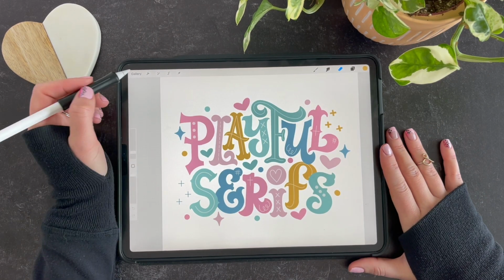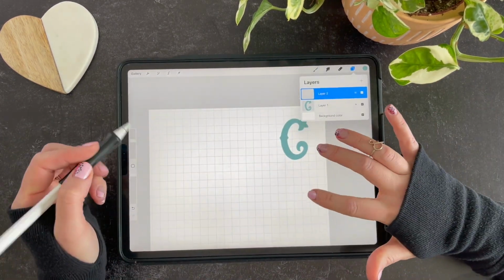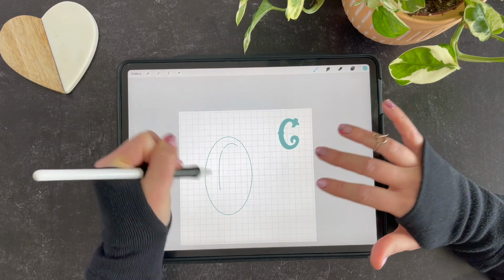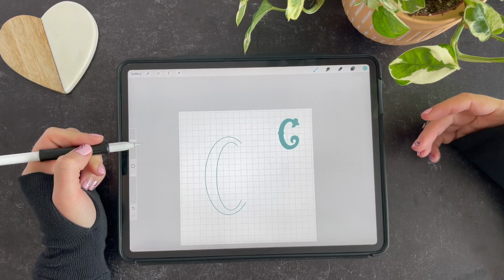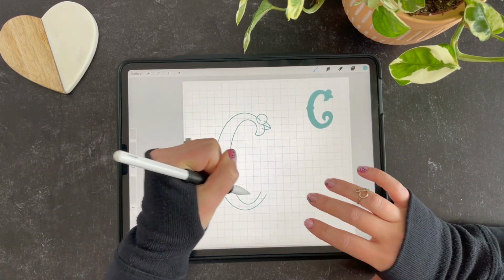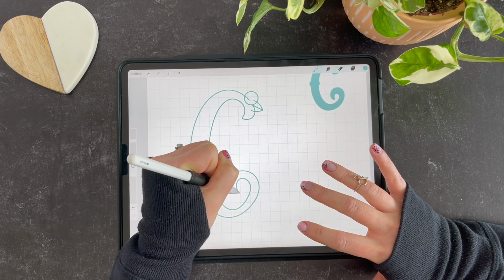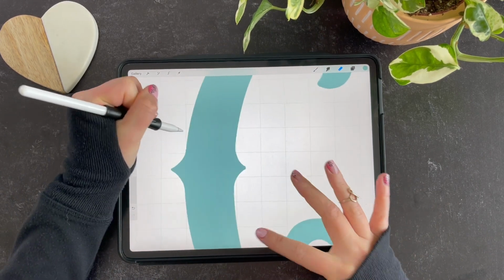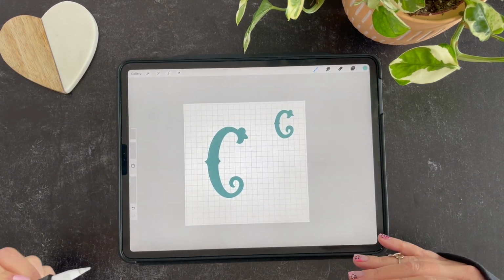How to Draw a Playful Serif C | Lettering Tutorial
Learn how to draw a playful serif C in this step-by-step lettering tutorial.

🩷 SUPPLIES + RESOURCES

MY LETTERING SHOP

HELPFUL LINKS

📱iPad Pro
✍🏻Apple Pencil Pro
🖤 iPad Screen Protector
💖Analog Faves
💅 Hey Hae Gel Wraps